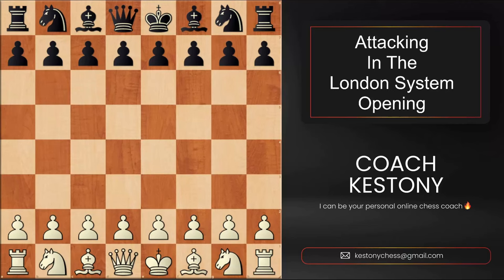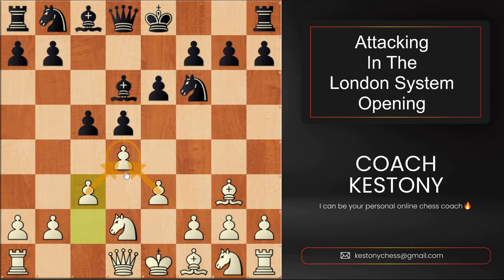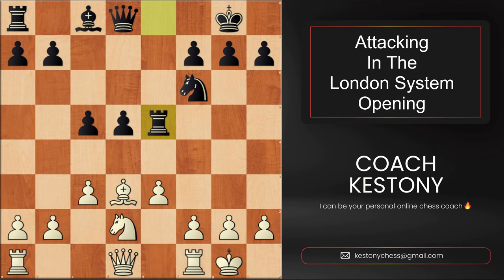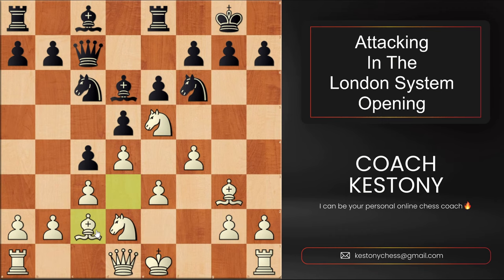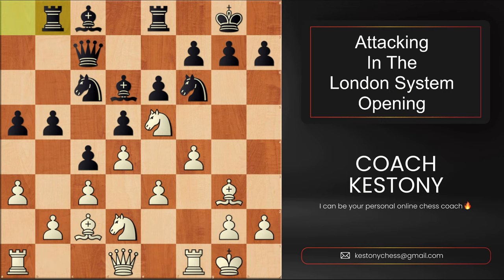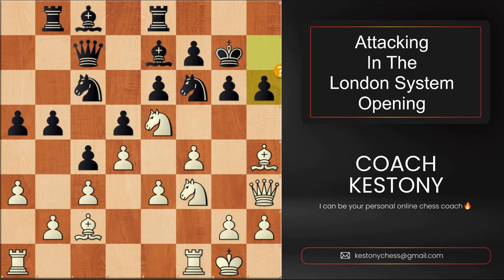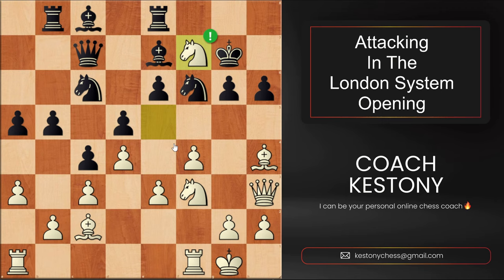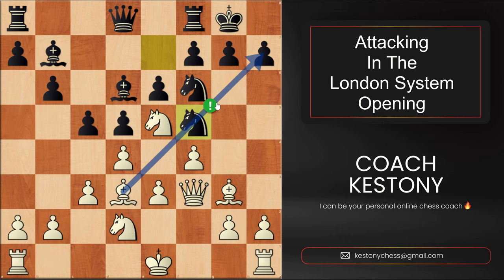Attacking Middlegame Strategy in The London System Opening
In this video you will learn attacking middlegame strategy in The London System Opening for the white pieces to win fast. This easy to learn opening for white and black will allow you to develop the pieces and castle quickly, but today I would like to share how to attack in the middlegame when you have your pieces already developed. One of the most common questions I get as a chess coach are: what to do in the middlegame, how to attack in chess, when to attack in chess, how to defend a kingside attack, what is my middlegame plan/strategy, what to do after you develop your pieces. That's what we are going to be answering in this video.

The London System, is an opening system in chess that can be used against virtually any black defense and thus comprises a smaller body of opening theory than many other openings. The London System is a popular 1.d4 opening for White which has the reputation of being very solid. The London is considered a system because White can play the same basic setup for almost all of Black's responses. For this reason, the theory on the London is not as extensive as it is for other openings.